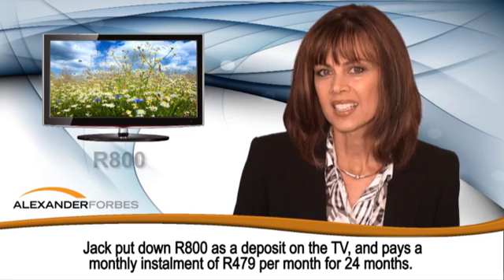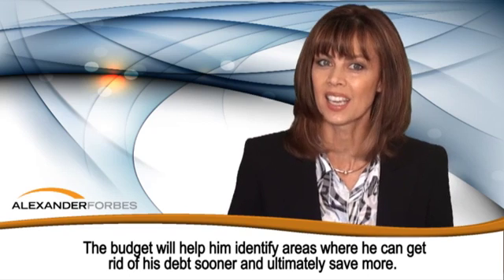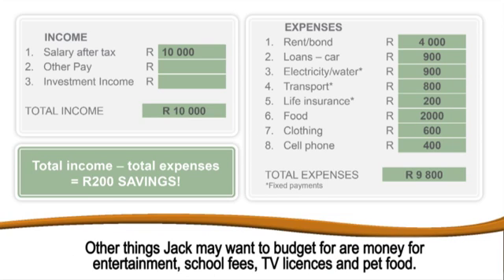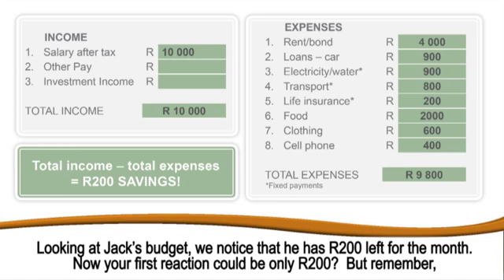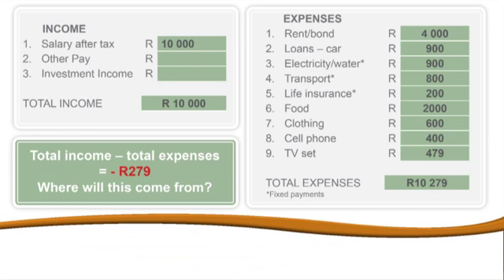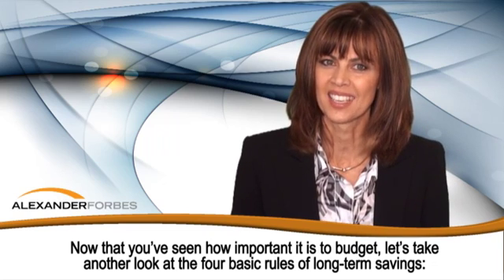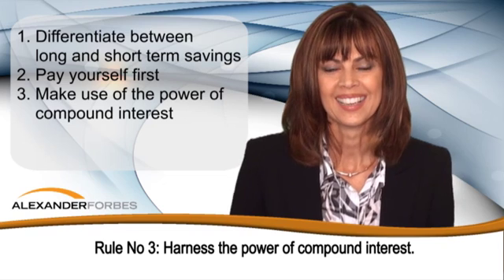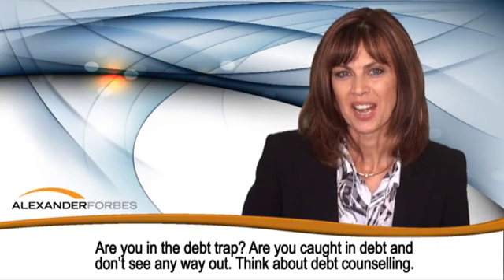Managing your money